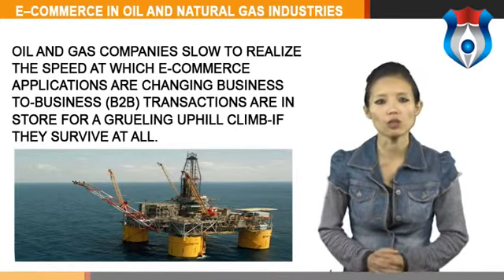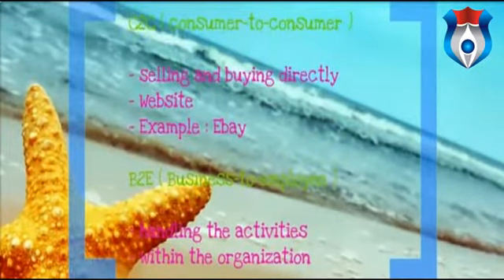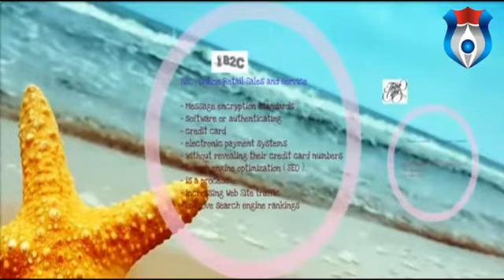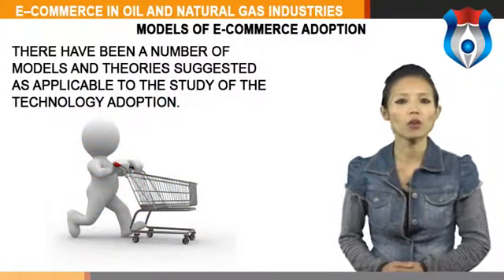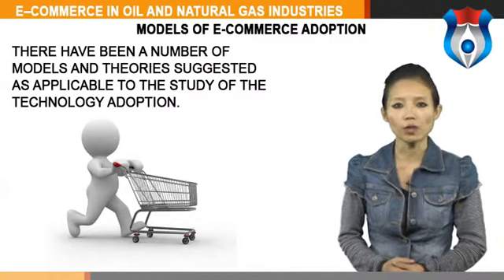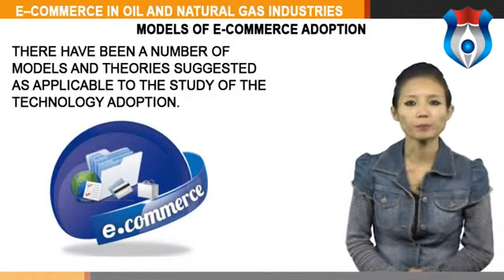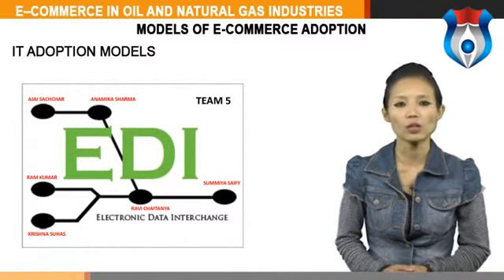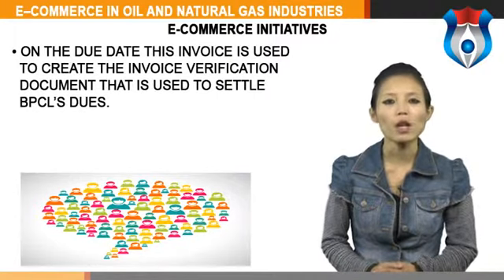E--commerce in Oil and Natural Gas Industries new